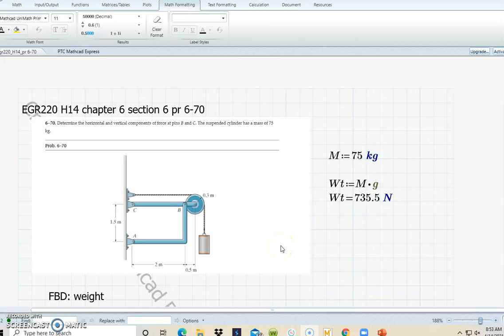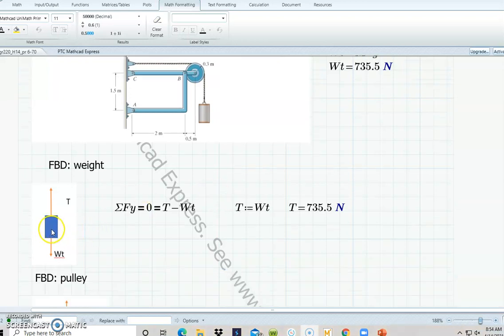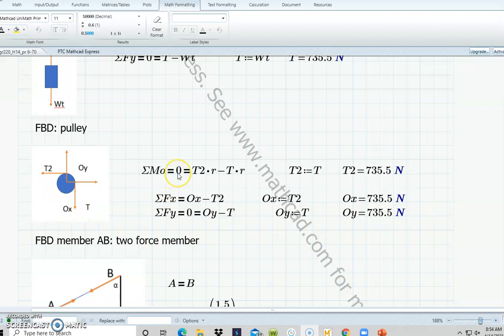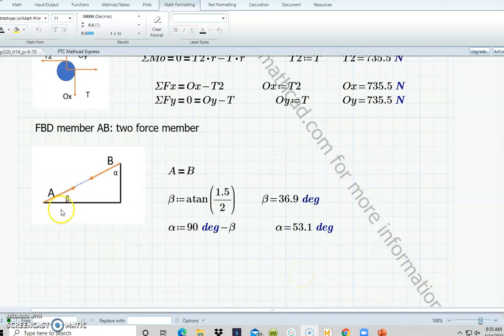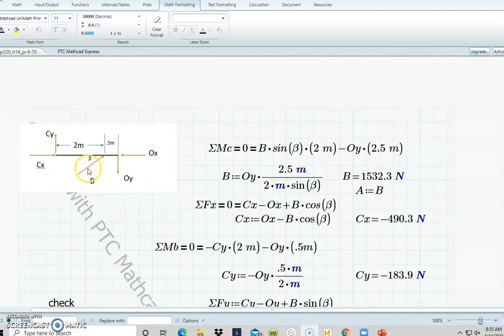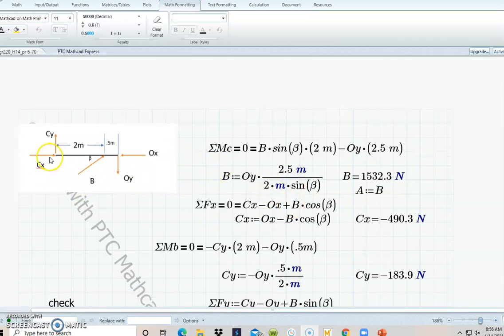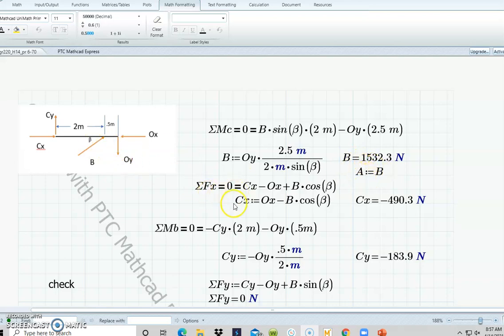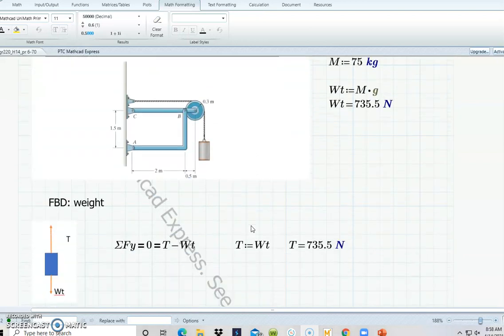egr220 H14 pr 6 70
egr220 h14 chapter 6 problem 6-70